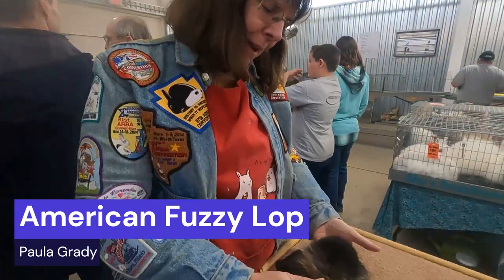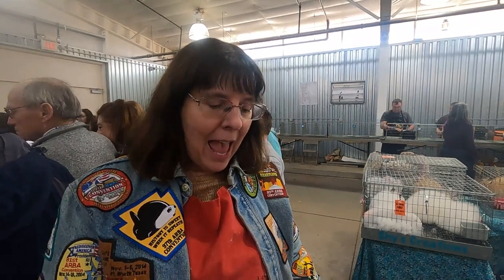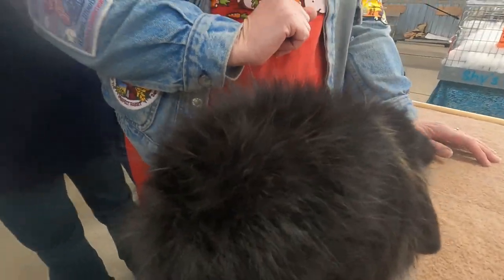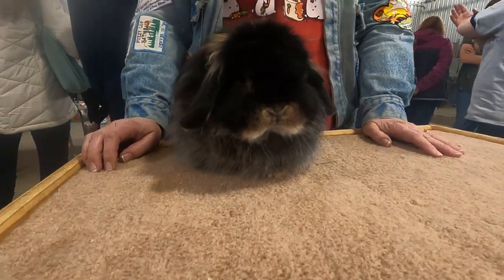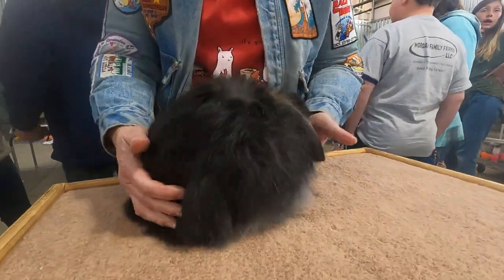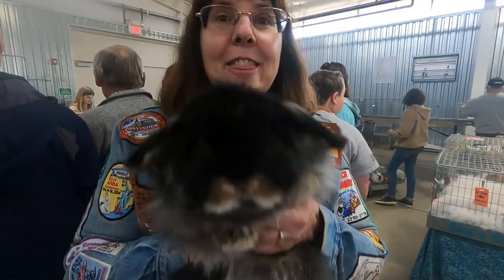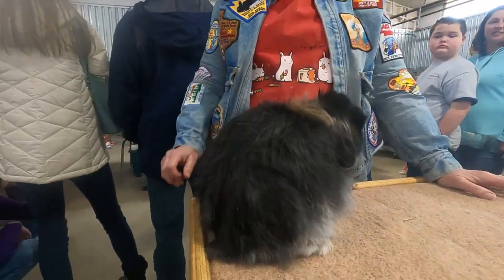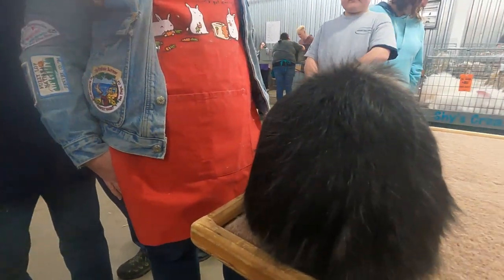American Fuzzy Lop Rabbit | Meet the Breed - Episode 3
Welcome to our third episode of "Meet the Breed" where we interview local rabbit fanciers about their favorite breeds of rabbit. Learn what makes these beautiful animals so unique and decide which breed would be the best fit for you!

Today's episode is all about the American Fuzzy Lop!
Tune in Monday's at noon for more episodes!